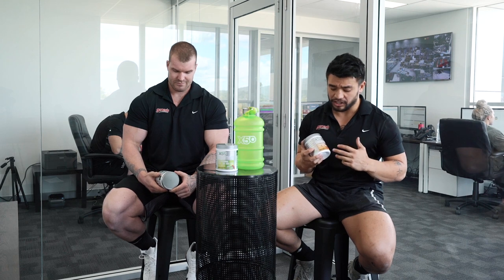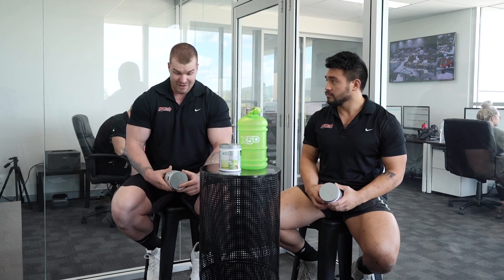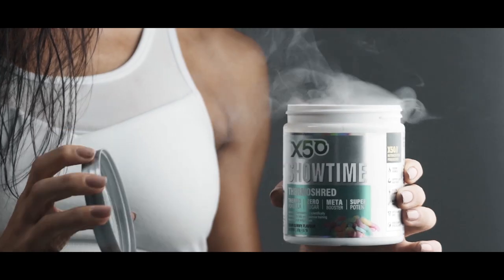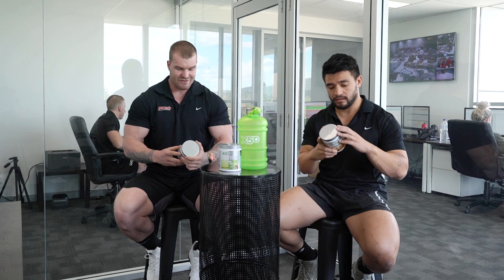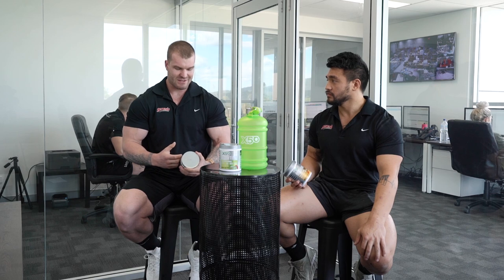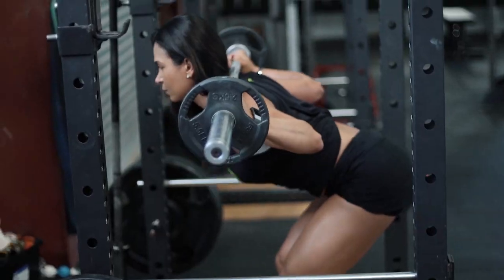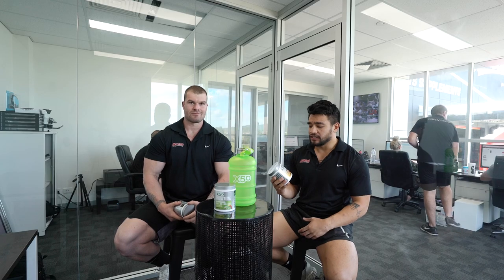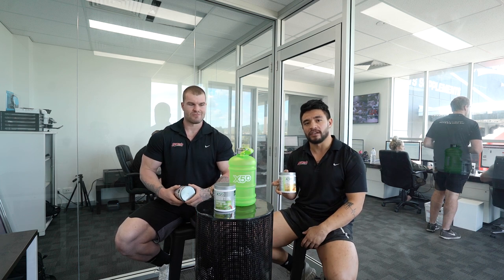X50 Showtime Thermogenic Fat Burner - Genesis.com.au In-Depth Review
Showtime Thermoshred by X50 - Fat Burning Powder!

X50 Showtime Thermoshred is a revolutionary thermogenic fat burning formula designed using most of the key fat cell targeting ingredients, which assist to stimulate your body’s fat receptor cells. Showtime Thermoshred also includes the added benefits of boosting immunity and gives you a natural rise in energy levels to get through your day or workout. This formula also contains Nootropic promoting ingredients, these nutrients which assist to elevate neurotransmitters, enhancing cognitive function, focus, energy and motivation.

Key Points:

▶ Gluten Free
▶ Accelerates fat burning
▶ Soy & Dairy free
▶ Supports lean body mass
▶ Zero sugar & Zero calories

Genesis Team Thoughts:

Showtime ThermoShred by X50 is a potent fat burner that is backed by scientifically researched key ingredients like Green Tea, Theanine, Acetyl-L-Carnitine, Higenamine HCL and many more which are highly beneficial in promoting fat loss. Not only this, but this incredible fat burner is formulated to increase metabolism and promote energy and focus.

Shop from a Huge Range of Leading Sports Supplement Brands and earn Genesis Rewards on every purchase at Genesis.com.au